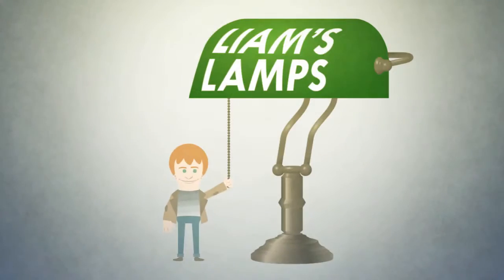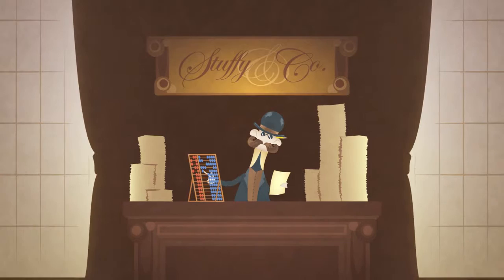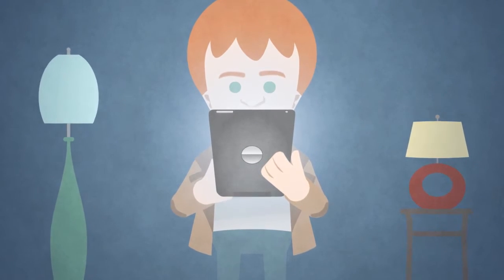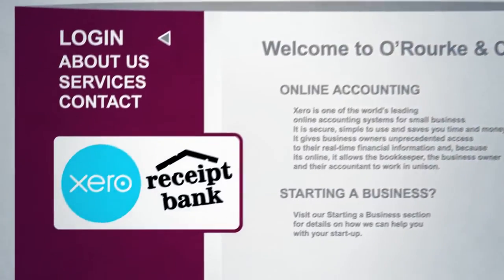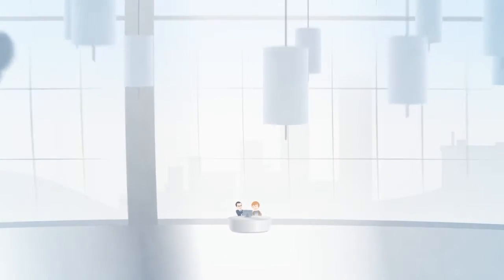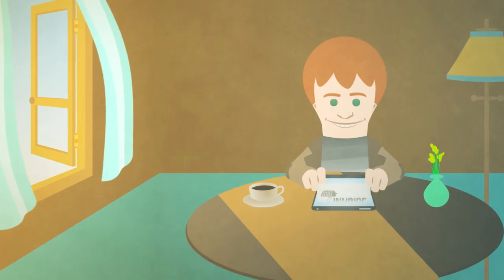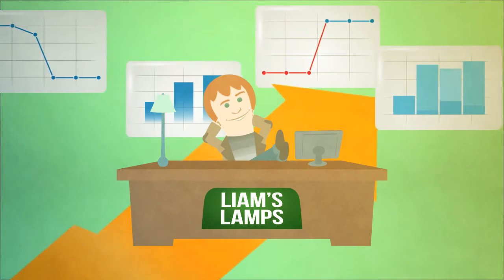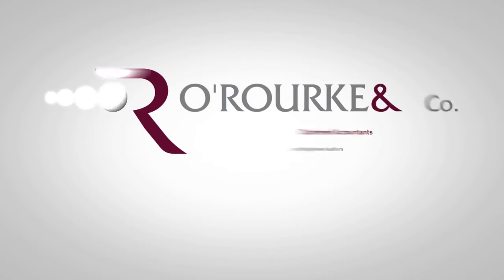Next Generation Chartered Accountants - About us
This is a fun video we made to show how we work as a Next Generation firm of Chartered Accountants. We use Xero, Receipt Bank, Vend, Shopify and more to make our clients lives easier (and ours more interesting).